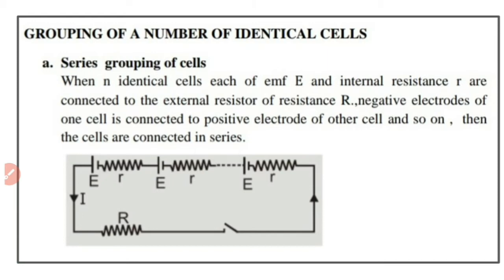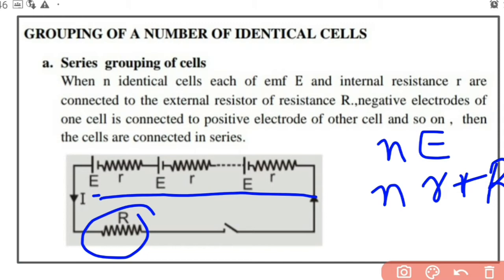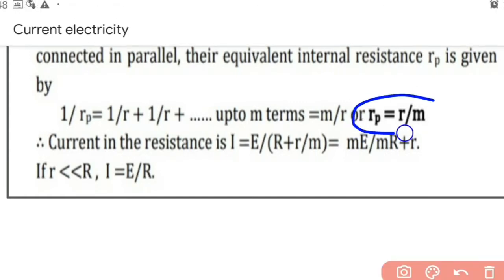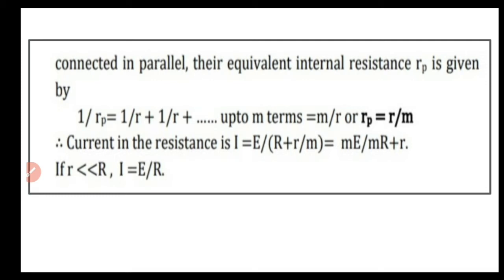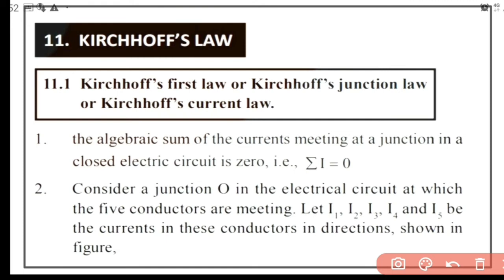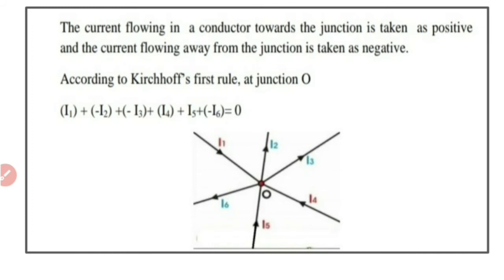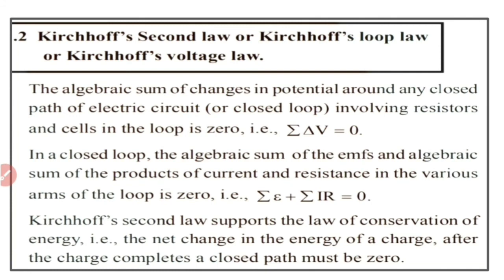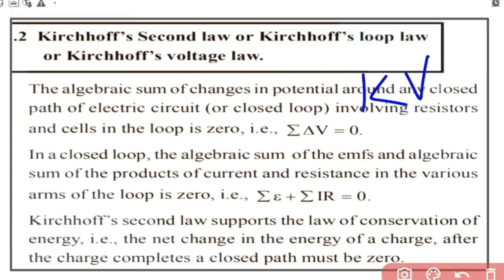Grouping of resistors Part8 Class XII Physics Ch-3 Current electricity